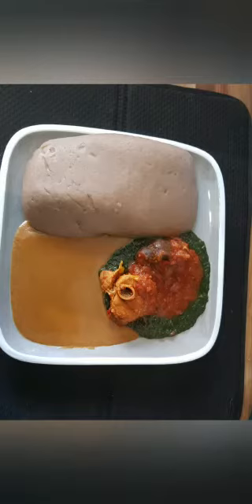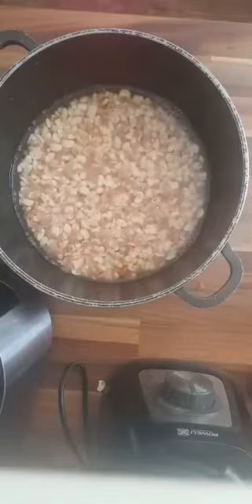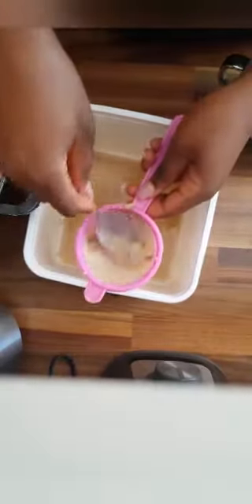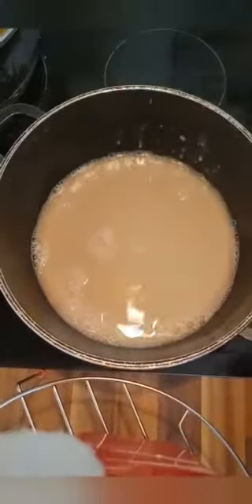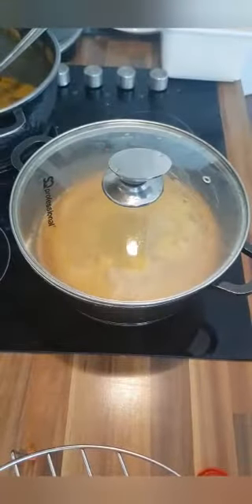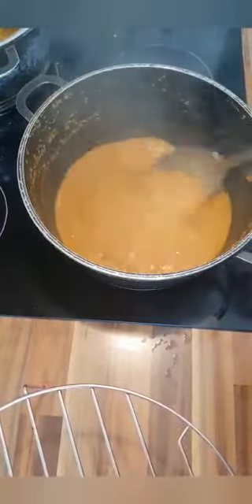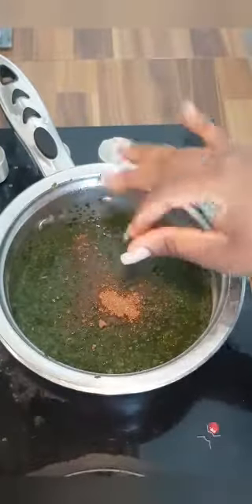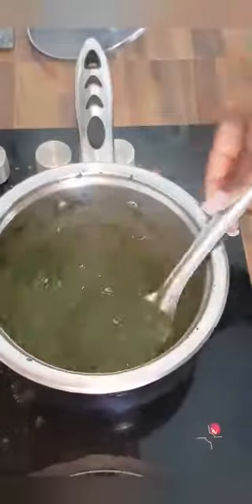HOW TO MAKE GBEGIRI AND EWEDU A.K.A ABULA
In this video, I'm showing you how to make one of the tastiest soups in Nigeria called Abula which is a combination of Gbegiri and Ewedu.
Ingredients:
Brown beans
Blended crayfish
Dried pepper
Salt
Maggi cubes
Ewedu
Palm oil